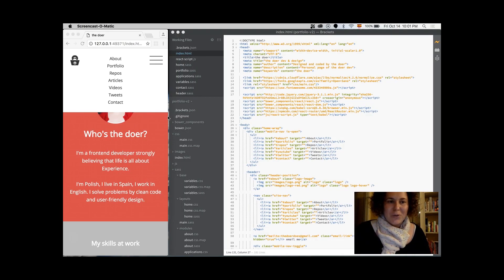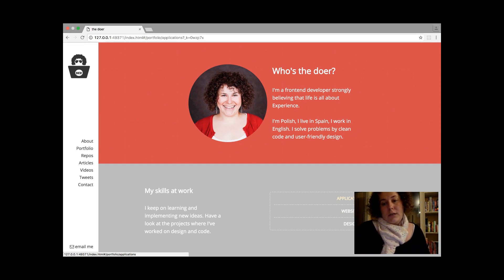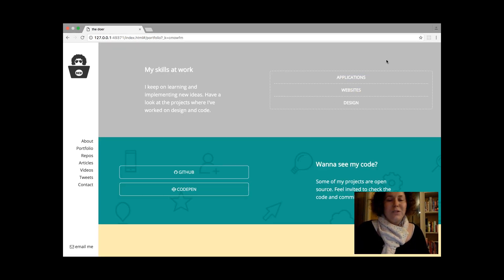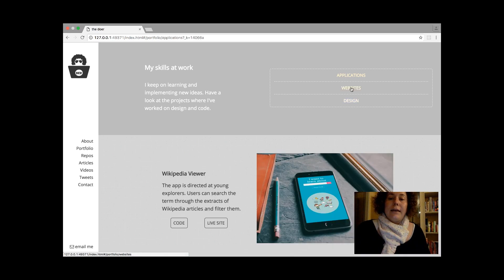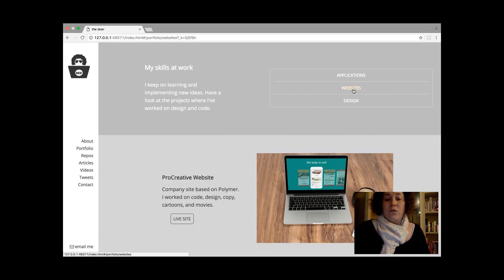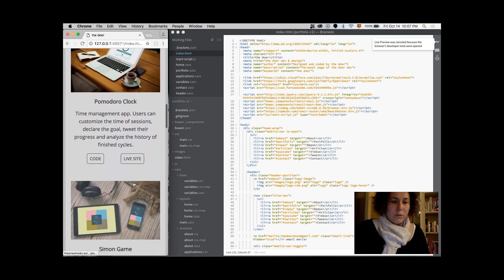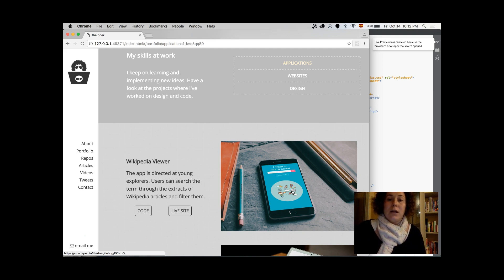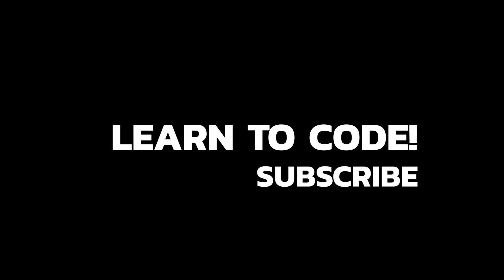React JS (building portfolio, part 3) - Code Vlog {10}